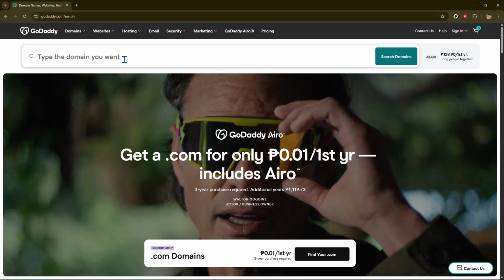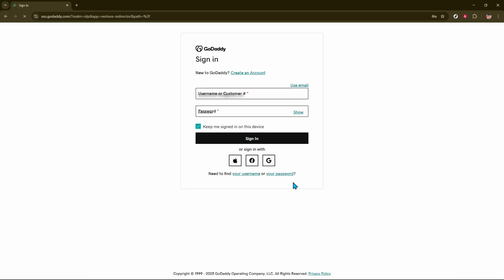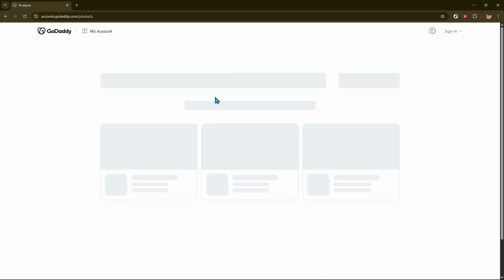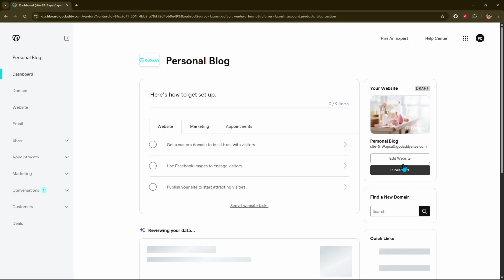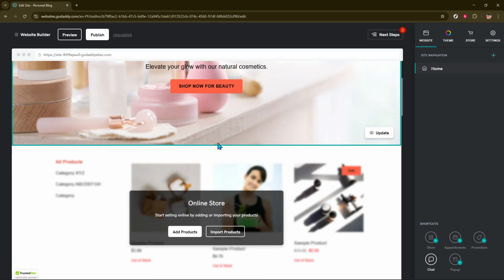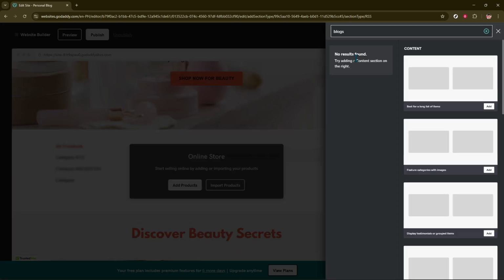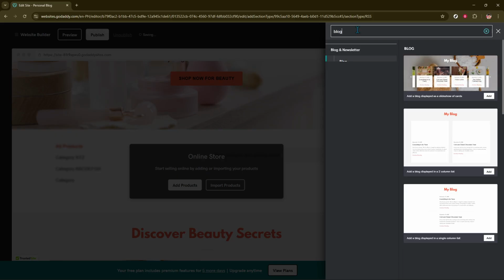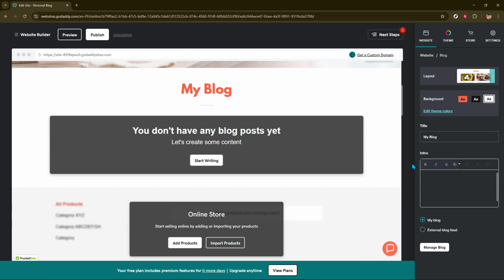How To Add Blog To GoDaddy Website Builder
Easily add a blog to your GoDaddy website with these simple steps:

🖥️ Open Website Builder
➕ Add Blog Section
🎨 Customize blog layout
✍️ Write and manage posts
🚀 Publish your blog live

Perfect for beginners who want to start blogging on GoDaddy!